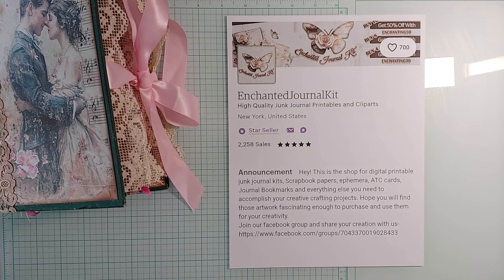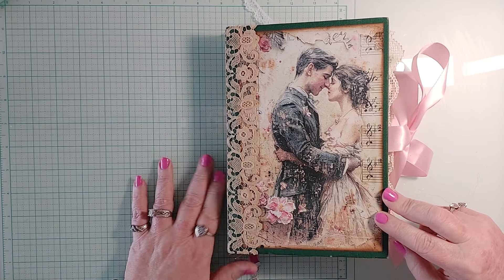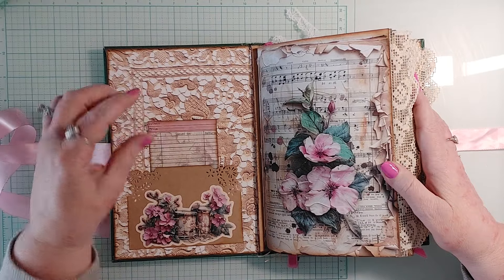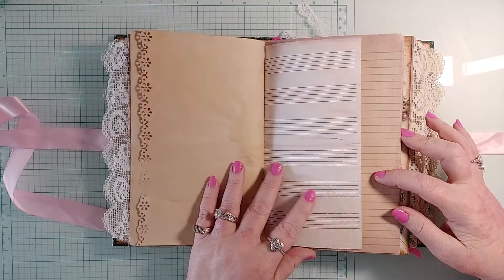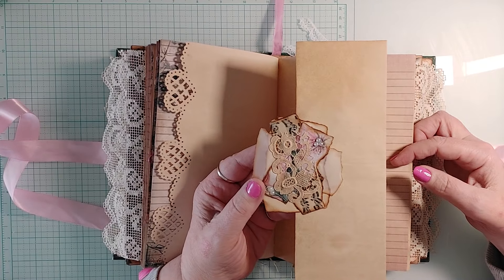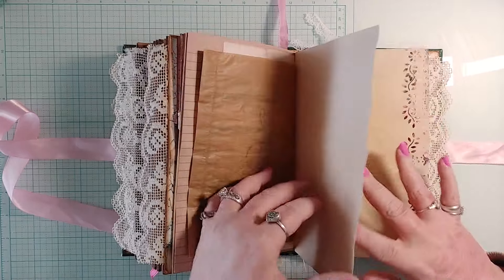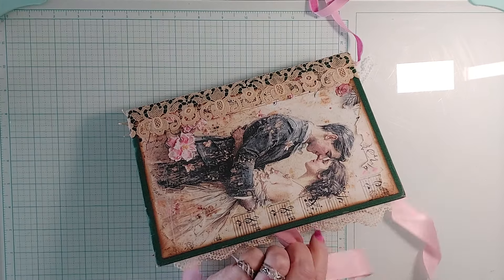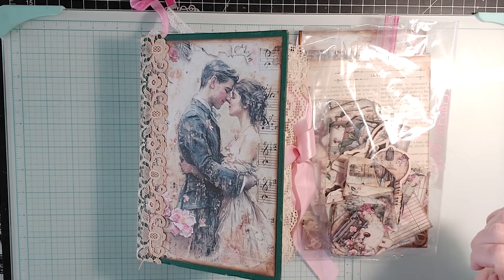Music Journal Flip through.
Flip through of my music journal.